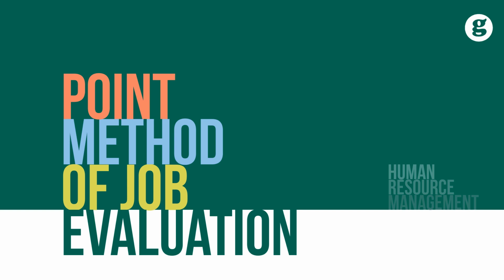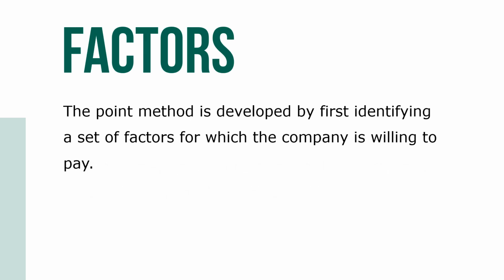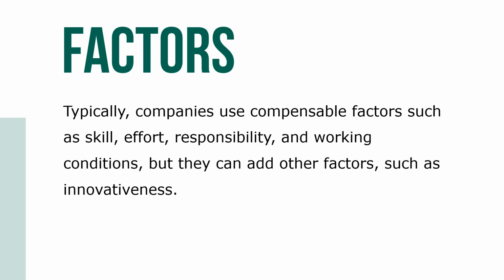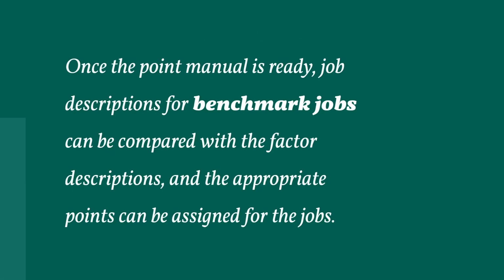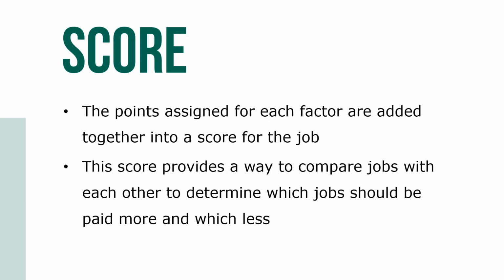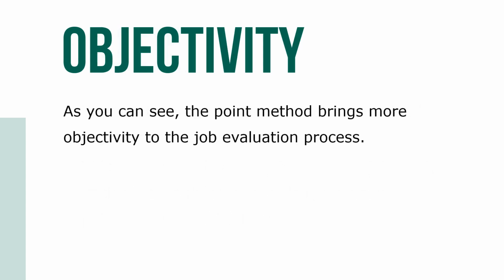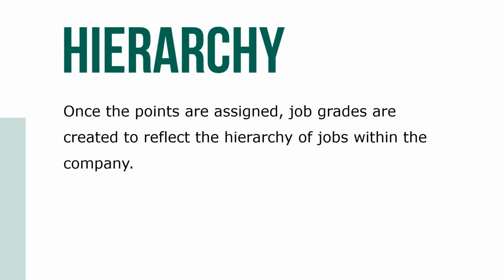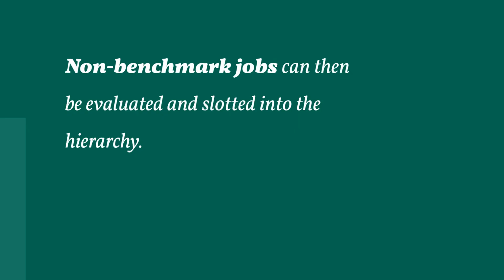Point Method of Job Evaluation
The information derived from a job analysis is vital for establishing the relative worth of the jobs within the company through a systematic process called job evaluation. The four most common job evaluation approaches are job ranking, job classification, point factor, and factor comparison. The first two approaches, job ranking and job classification, are qualitative approaches. Point factor and factor comparison are quantitative approaches to job evaluation. Next we give a brief overview of the ranking method.

The most commonly used type of job evaluation is the point method, sometimes referred to as point factor method. This quantitative approach uses a point value scheme that yields a score for each job. The scores for various jobs are then compared to determine their relative worth.

The point method is developed by first identifying a set of factors for which the company is willing to pay. These compensable factors are chosen because they represent aspects of jobs that a company needs in order to achieve its goals. Typically, companies use compensable factors such as skill, effort, responsibility, and working conditions, but they can add other factors, such as innovativeness.

Once the point manual is ready, job descriptions for benchmark jobs can be compared with the factor descriptions, and the appropriate points can be assigned for the jobs. Benchmark jobs are used to represent the range of jobs in the company.

Once the points are assigned, job grades are created to reflect the hierarchy of jobs within the company. Jobs with comparable points are grouped together to create the job grades. A company may have one job grade plan for all jobs. Typically, however, a company develops different structures for professional, technical, and other categories of jobs, such as clerical and skilled-trade jobs.

 Non-benchmark jobs can then be evaluated and slotted into the hierarchy.